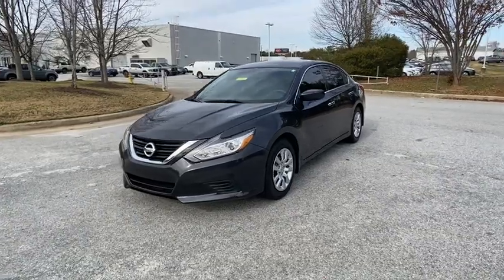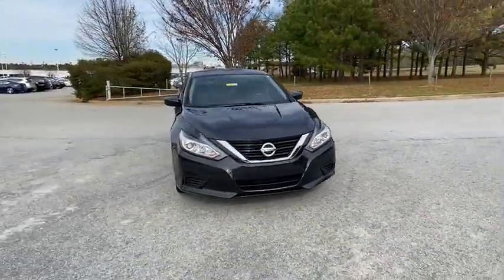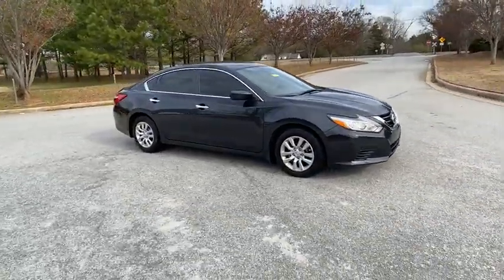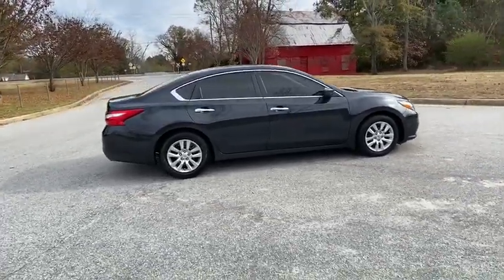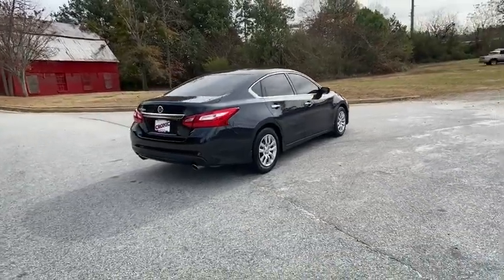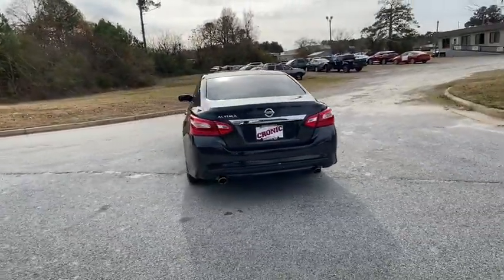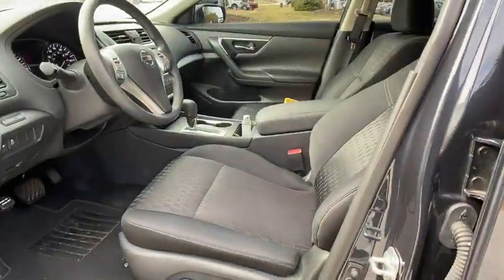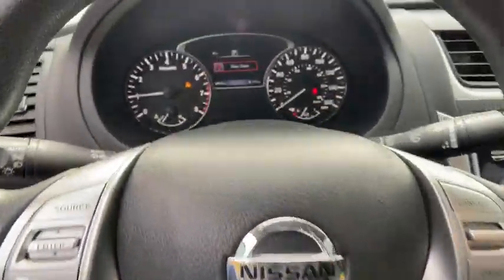2017 Nissan Altima Atlanta, Griffin, McDonough, Fayetteville, Thomaston, GA NI21515A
Storm Blue Used 2017 Nissan Altima available in Atlanta, Georgia at Cronic Nissan. Servicing the Griffin, McDonough, Fayetteville, Thomaston, GA area.
2017 Nissan Altima 2.5 S - Stock#: NI21515A - VIN#: 1N4AL3AP4HC475370

Cronic Nissan
2624 N Expressway